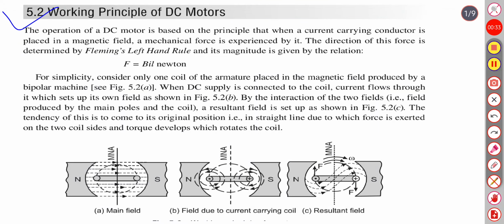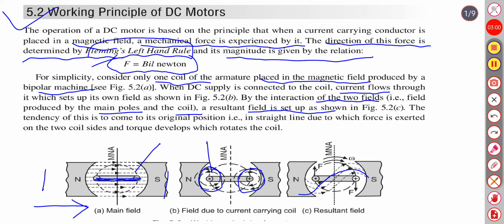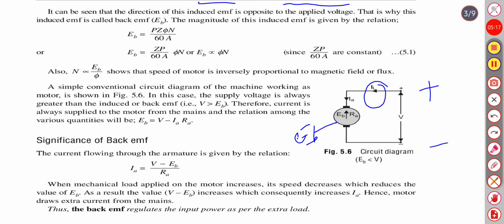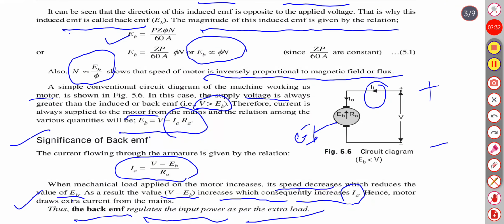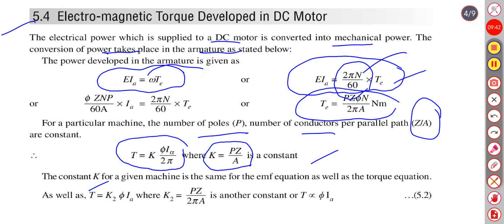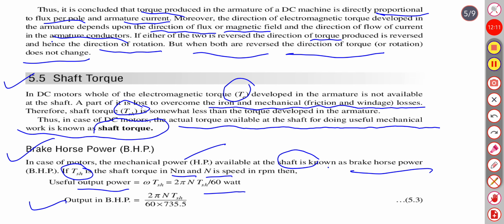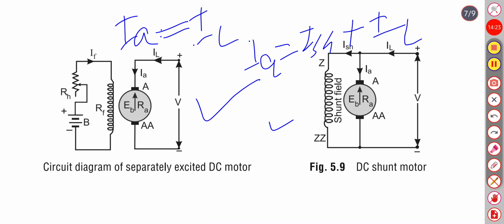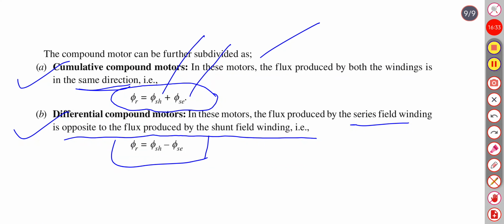DC MOTOR Working Principle Back EMF Torque and Types